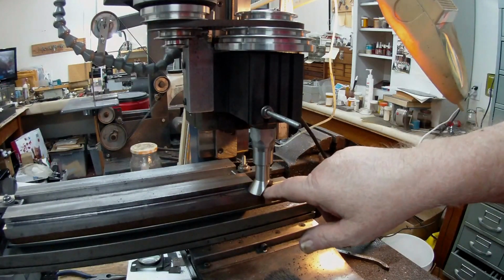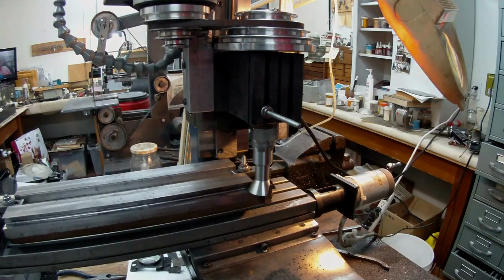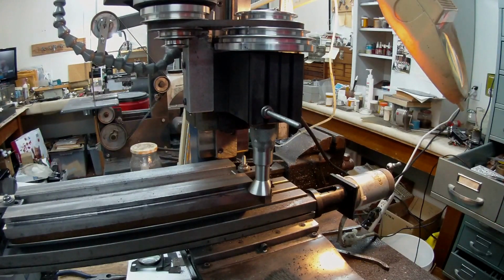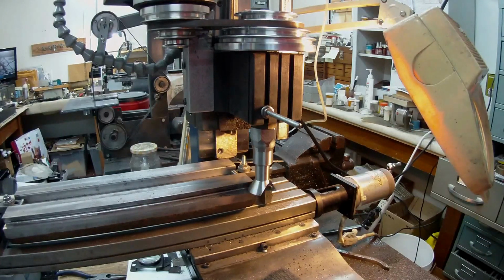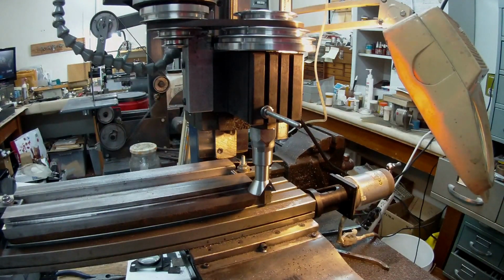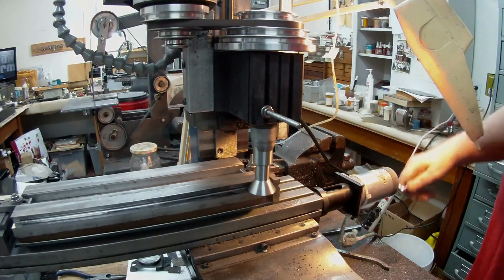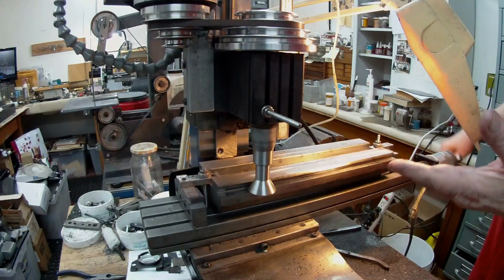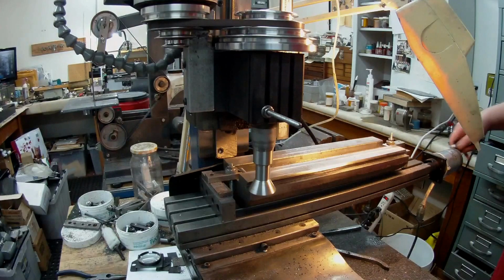FILE0014 Returning to the Lime Hand Shaper HD 14 homemade dovetail cutter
Final of the Dovetail Holder and testing it out on the cast iron cross slide